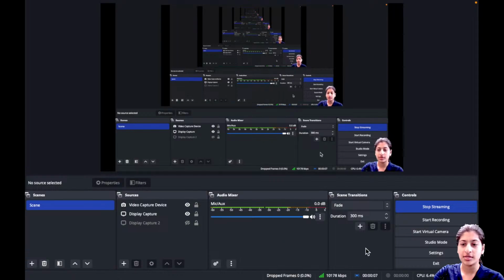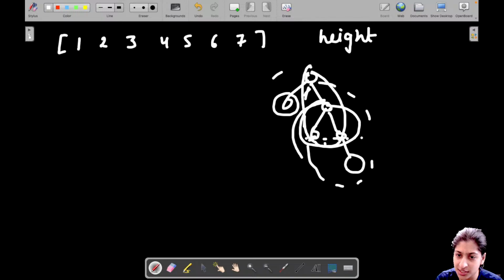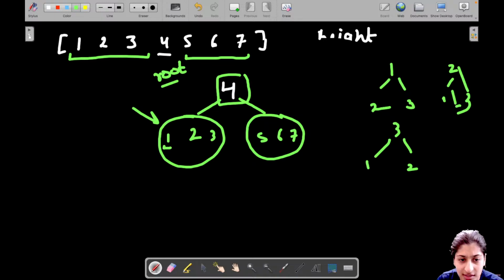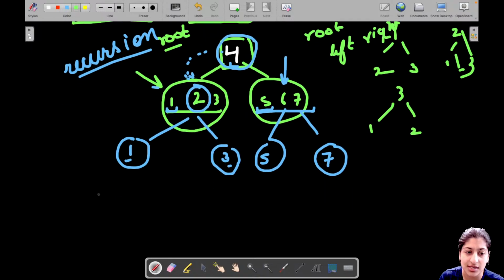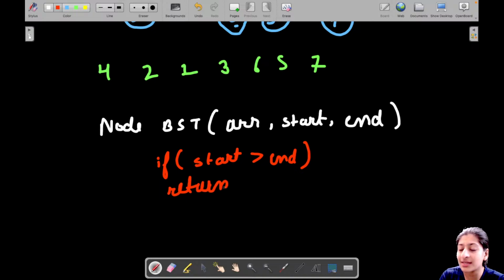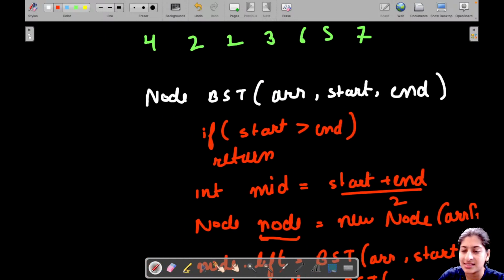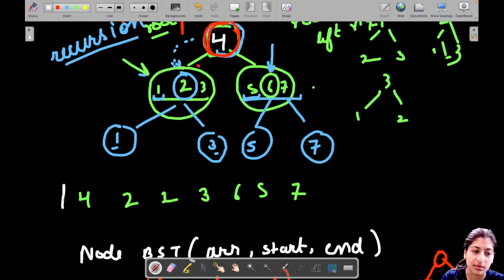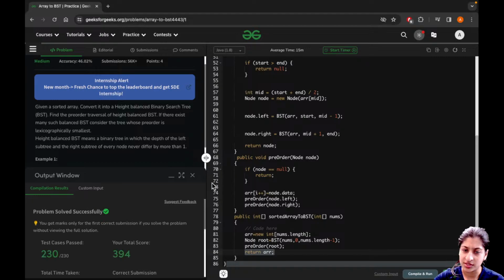Sorted Array to Balanced BST | GFG SDE Sheet | Anvita Bansal | GeeksforGeeks Practice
In this session, Anvita Bansal, a seasoned programmer at GeeksforGeeks, delves into the intricacies of handling the Sorted Array to Balanced BST problem within data structures. Whether you're a seasoned professional or a beginner in the world of coding, this video offers invaluable insights into effectively tackling this common issue with the strategic utilization of Binary Search Tree.

Don't miss out on this opportunity to master the Ceil in BST technique with one of the best in the field, Anvita Bansal. Watch now to enhance your coding skills and elevate your programming proficiency.